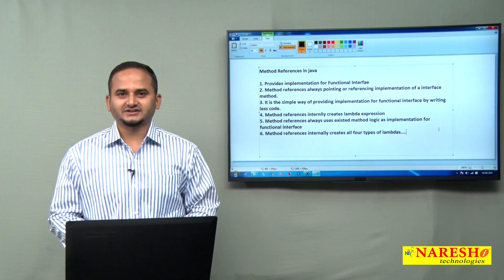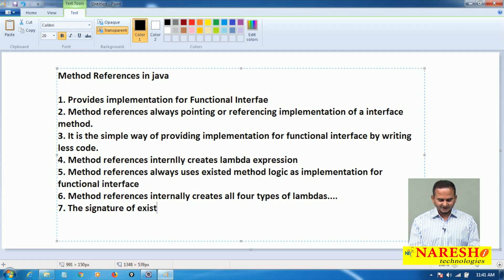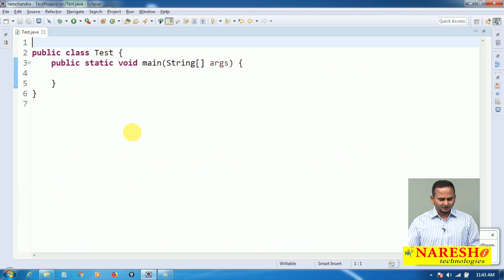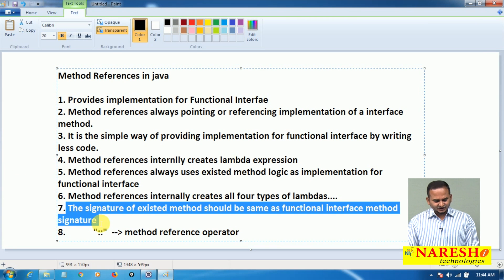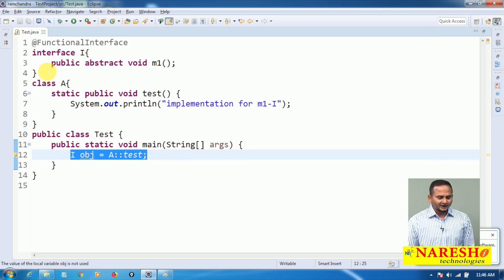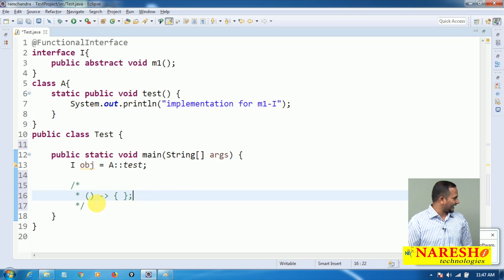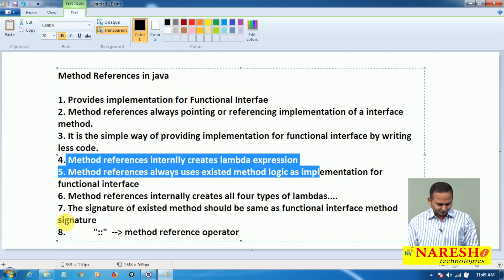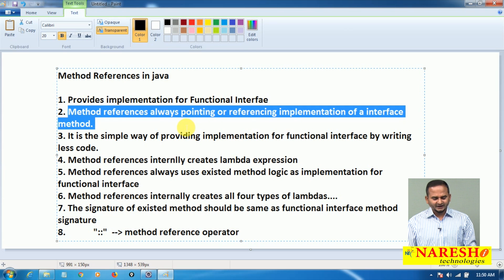Java 8 New Features | Program on Method References in Java | Core Java Tutorials | by Mr.RamaChandra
💡 Our Online Training Features:
• 🎈 Industry-Specific Scenarios
• 🎈 Flexible Timings

Call:
Our Advanced Java Training Features:
1. Training with Real-Time Experts
2. Industry Specific Scenario’s
3. Flexible Timings
4. Soft Copy of Material
5. Share Video's of each and every session.